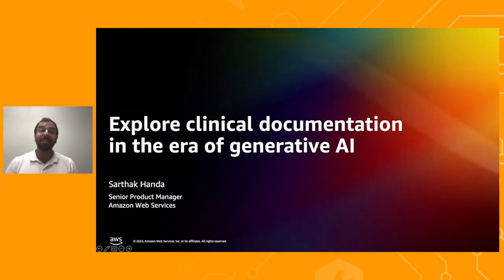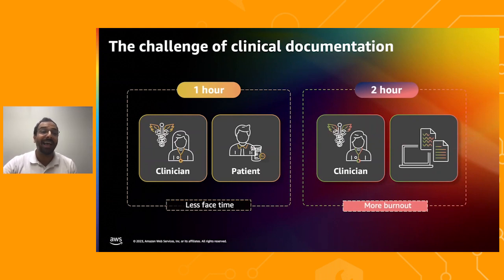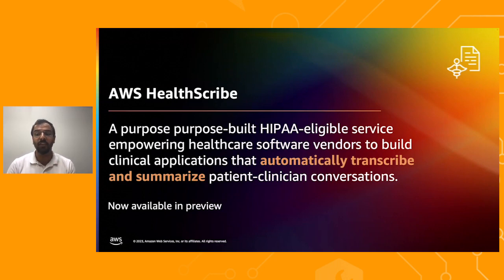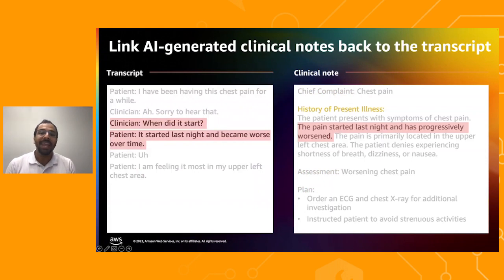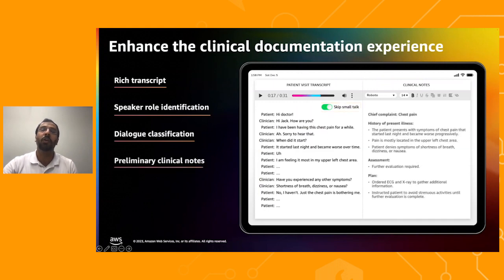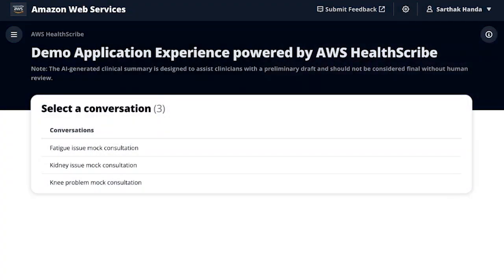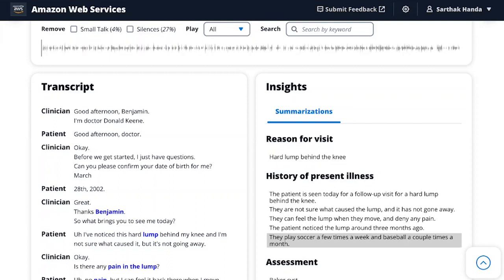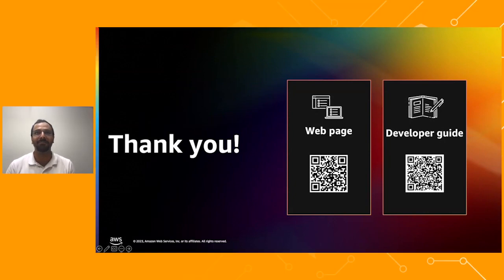Accelerate clinical documentation with Generative AI using AWS Healthscribe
The heavy administrative workload of clinical documentation on healthcare providers takes away valuable time from patient care. AWS HealthScribe is a HIPAA-eligible service that is designed to help overcome this challenge through generative AI. This video explores how AWS HealthScribe empowers healthcare software providers to automatically generate summarized clinical notes and transcript from patient-clinician conversations. By combining speech recognition and generative AI, AWS HealthScribe produces easy-to-review clinical notes to help reduce the documentation burden. You’ll also see a demo of AWS HealthScribe in action highlighting its capabilities for enhancing clinical documentation process.